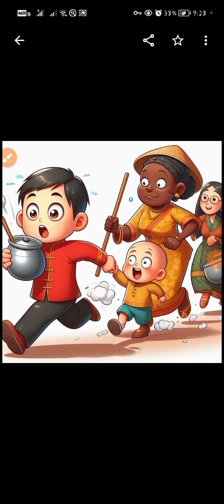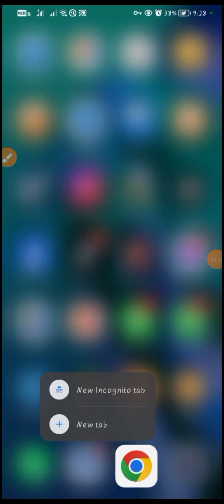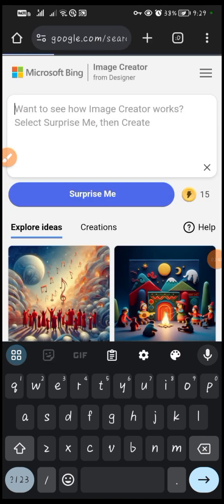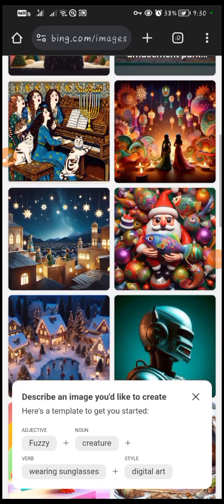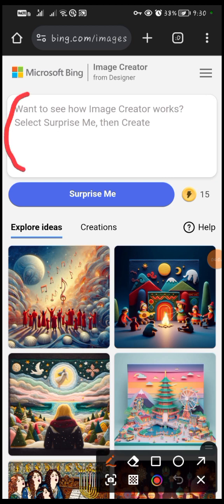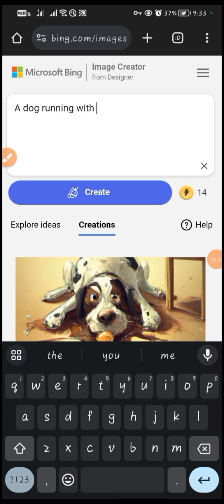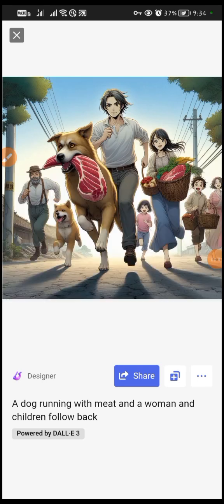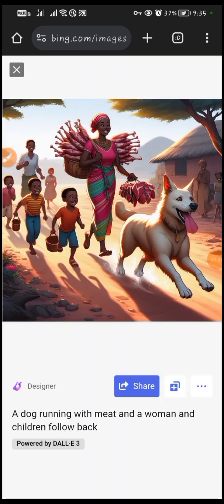HOW TO GENERATE HIGH QUALITY IMAGES USING AI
How to generate amazing trending images using bingai . the best AI tool.